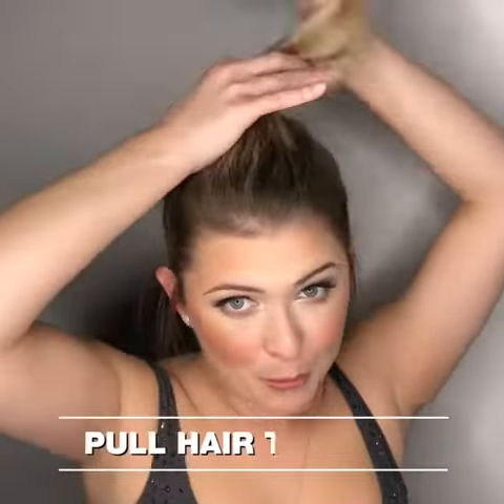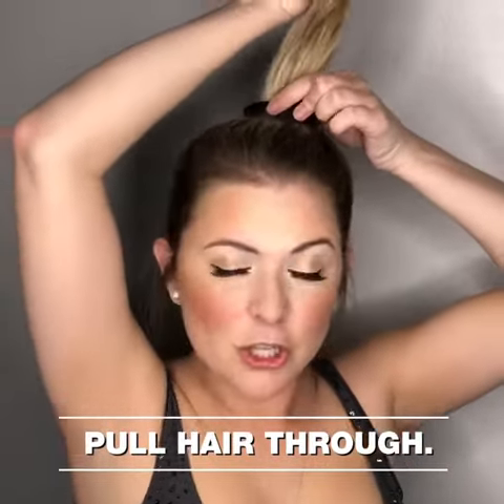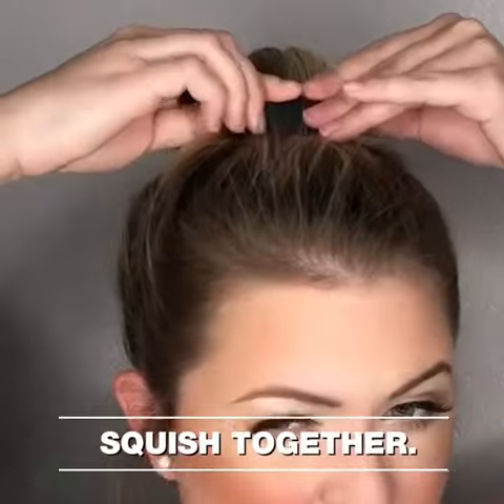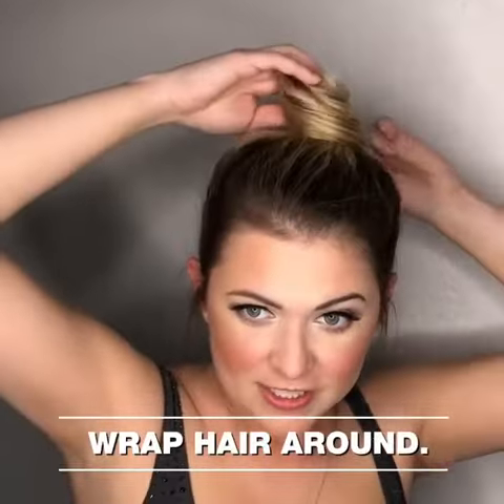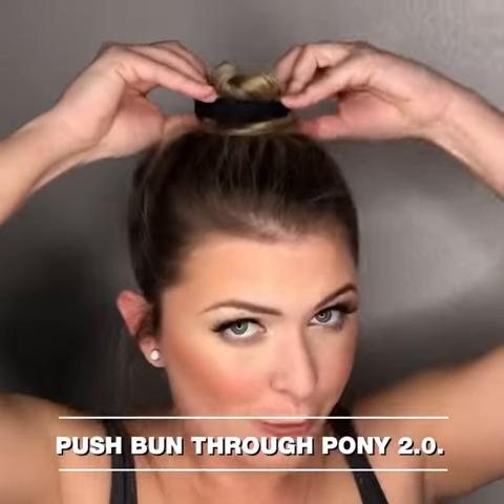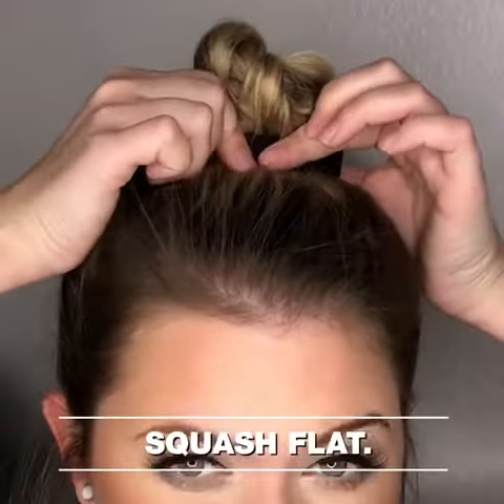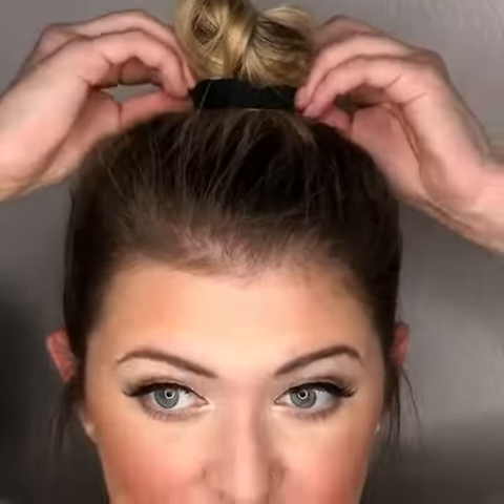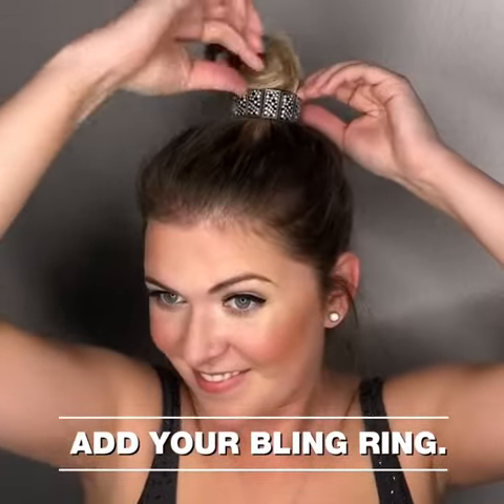How To Create a Super Cute Top Knot using Pony-O! No Bobby Pins or Elastics Needed!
Pony-O Hair Accessories are comfortable, secure, and non-damaging in every hair type! Use the Pony-O and our NEW Pony 2.O to create this gorgeous style in seconds. Bling Ringz add that extra pizzazz!